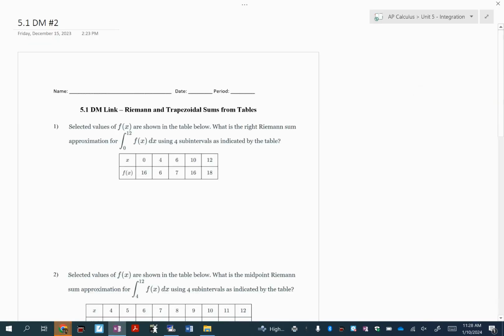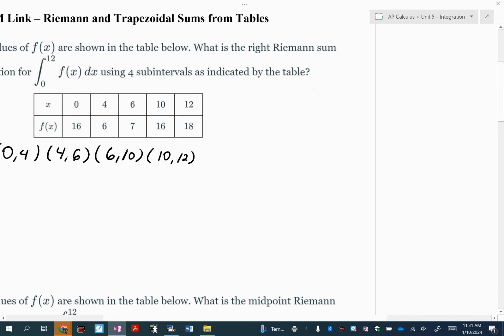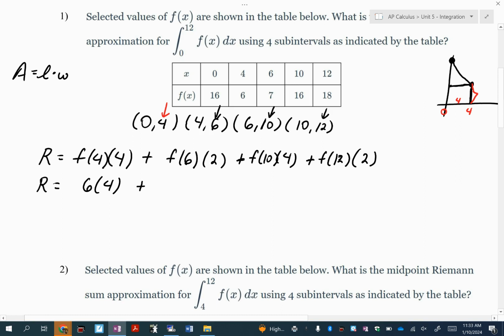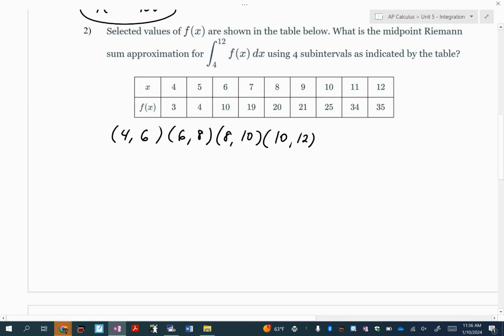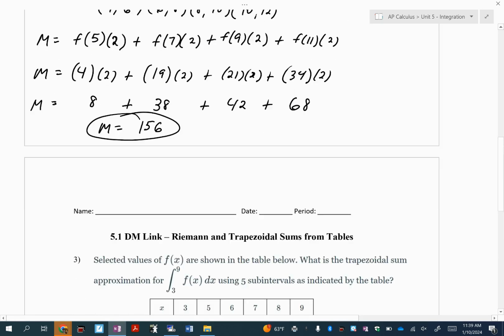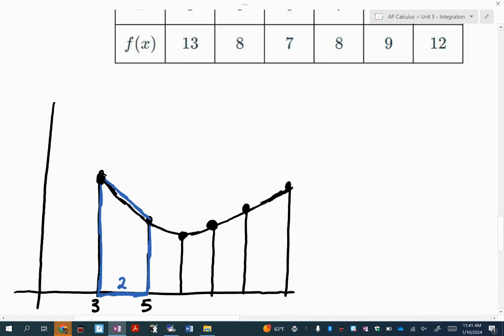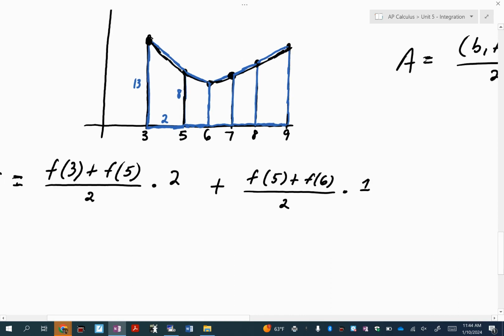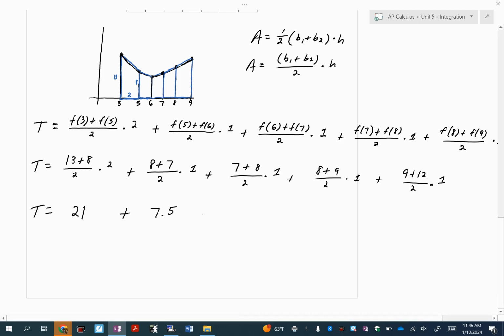5.1 DM - Riemann and Trapezoidal Sums from Tables